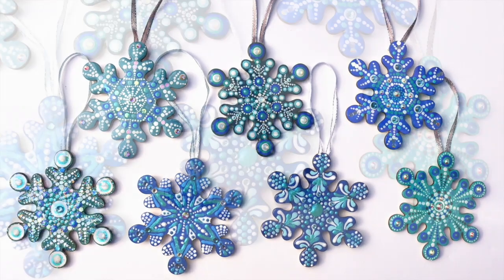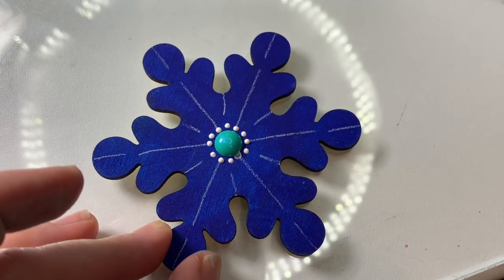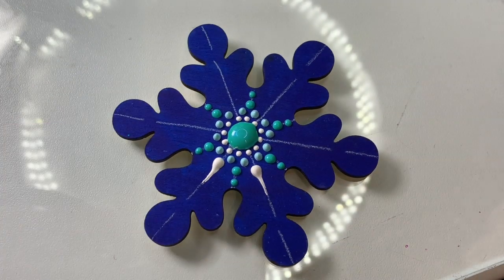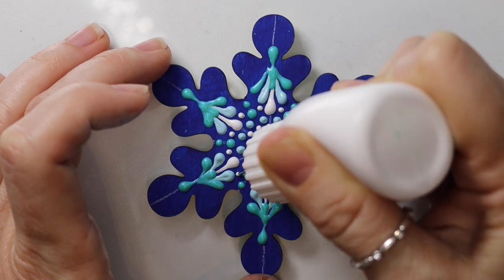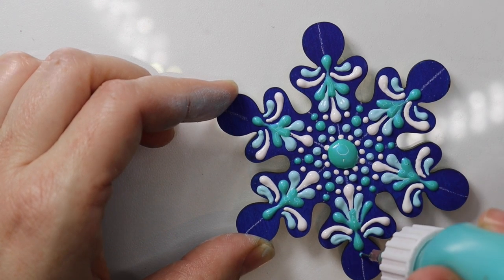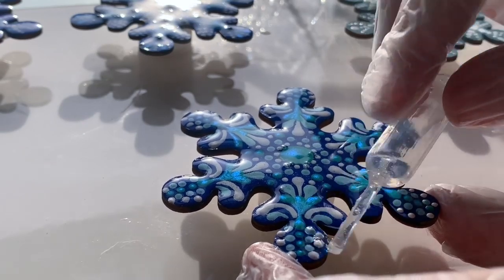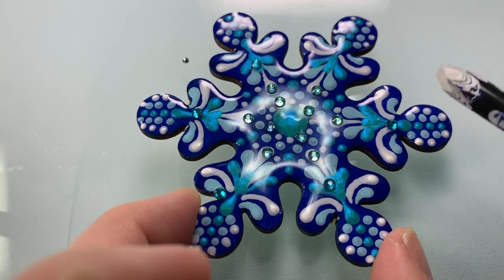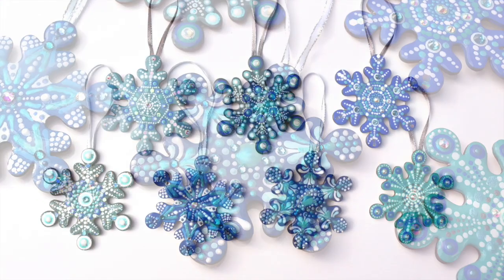DIY Dotted Snowflake Ornament - Dotted gift idea for the holidays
Happy Holidays!

Who doesn't love making things during the holidays? Here's the perfect dotted gift idea for your friends and family. It's a dotted snowflake ornament! Easy to whip up and a beautiful addition to any Christmas tree. Add a personal message to the back and it's sure to become a Christmas favorite.

In this video I'll show you how to make your own using paint applicators and only a few colors of paint. I'll show you how to complete the ornament with a thick coat of glossy resin for a durable finish.

Visit The Dotting Center on Etsy to shop for dotting tools, kits & stencils to get started!

No part of this video, may be used without explicit written permission from Rachel Keough.

| PAINTS USED |

Deco Art Titanium White Americana Premium Acrylic

DecoArt Americana  Ultramarine Blue

FolkArt Color Shift Acrylic Paint Aqua Flash

Art Resin